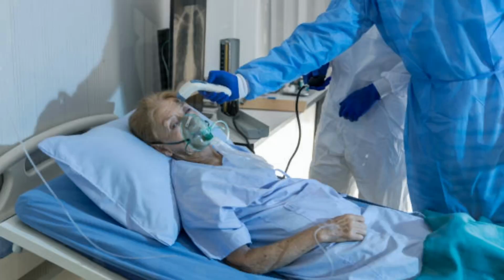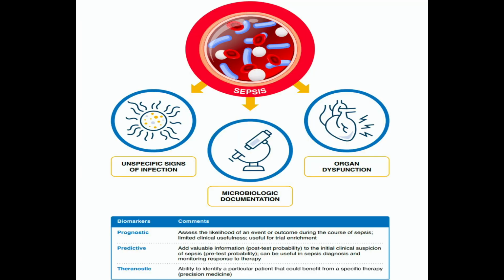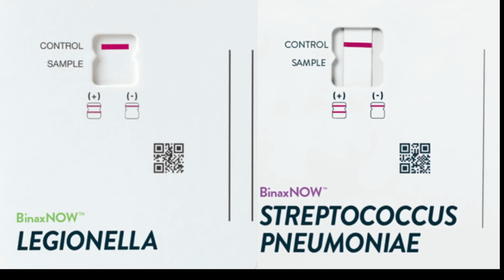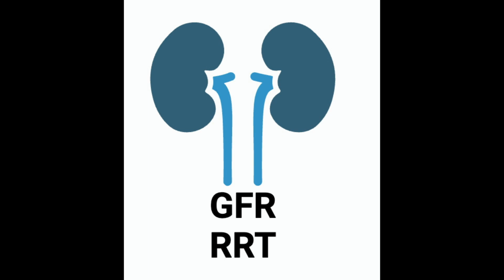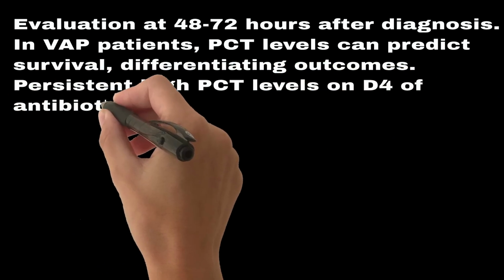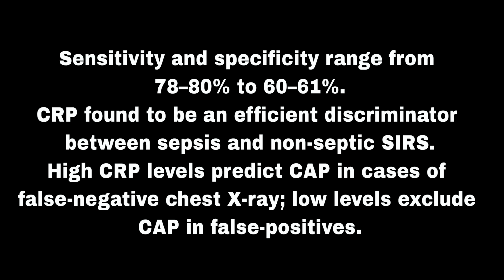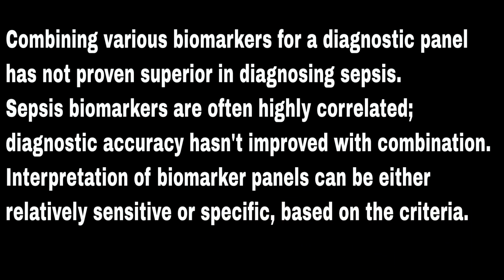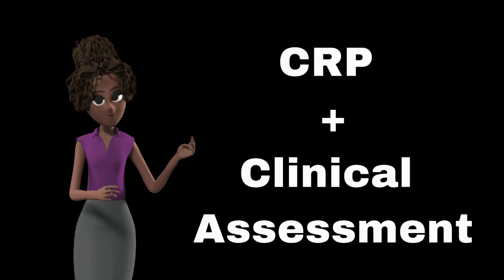How to use biomarkers for sepsis at the bedside: A guide to clinicians